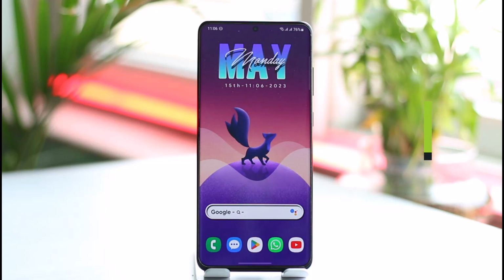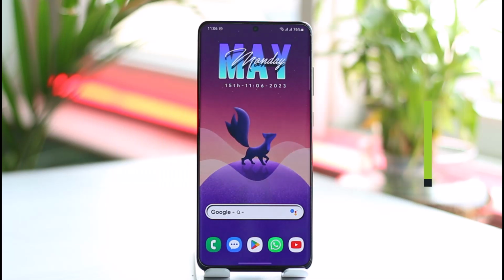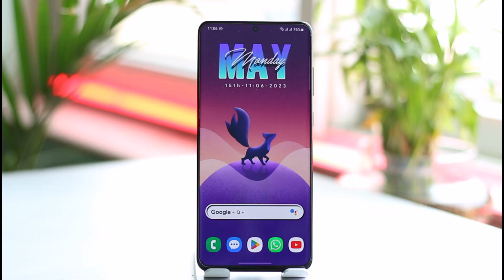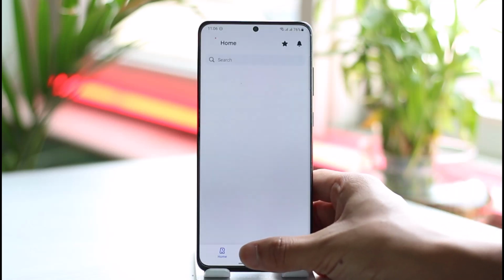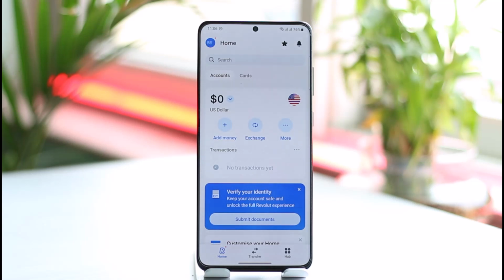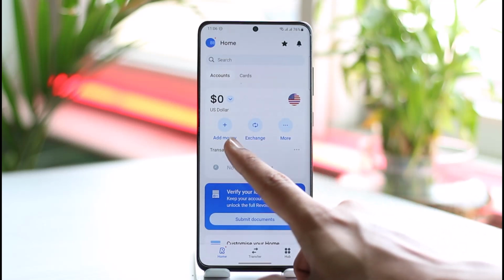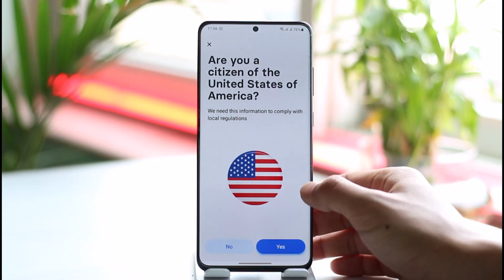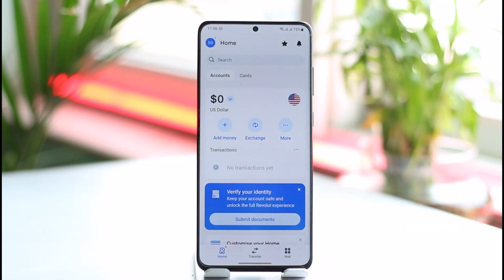Revolut - How to Add Money !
In this tutorial video, I am simply going to show you how to add money to your Revolut account.

~Chapters:
0:00 Introduction
0:10 Add Money
0:52 Conclusion